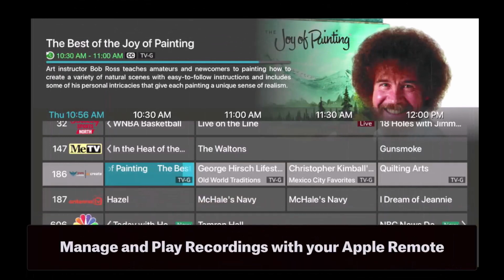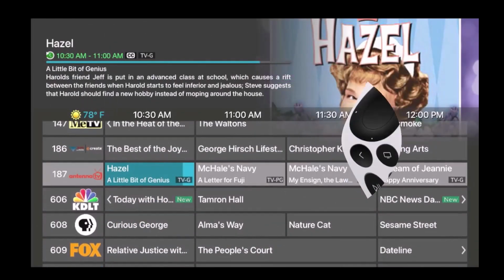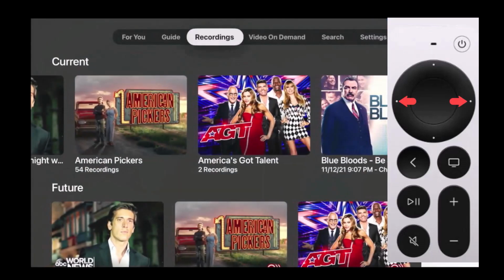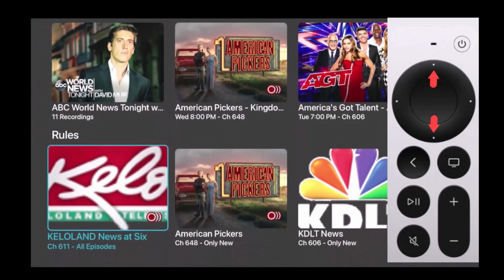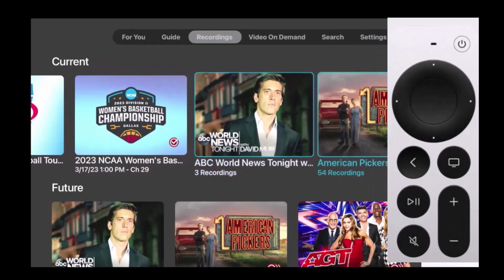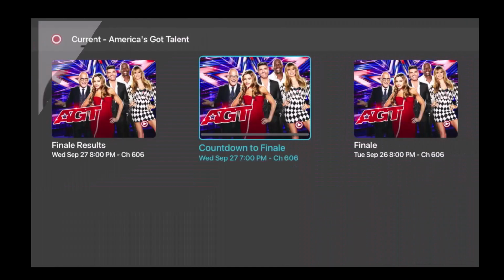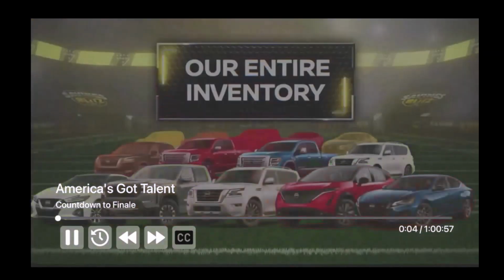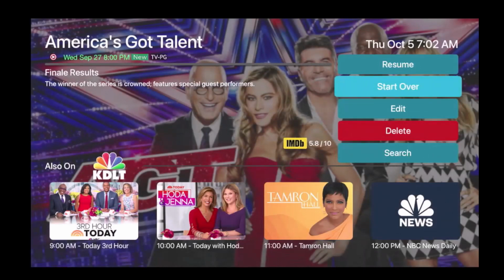MTCO Streaming Tutorial Videos - Apple - How to Manage Recordings